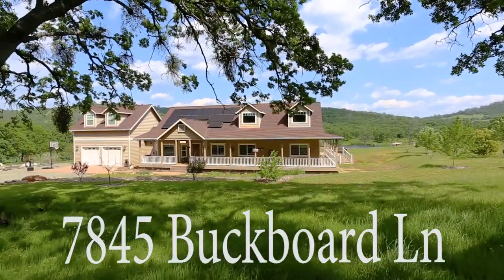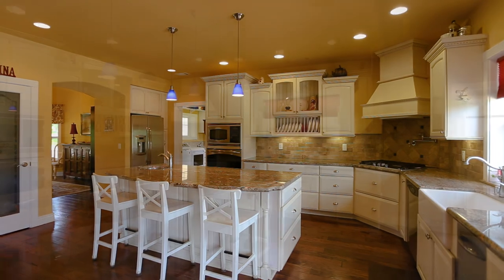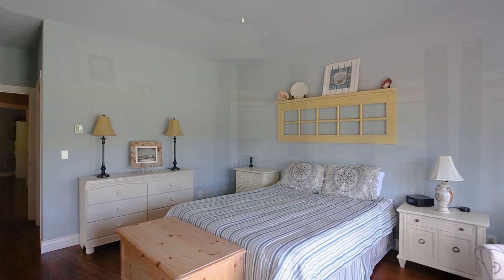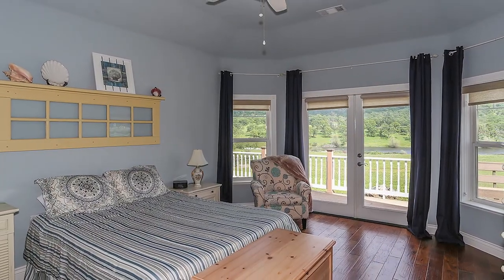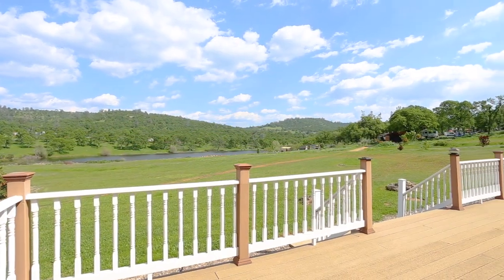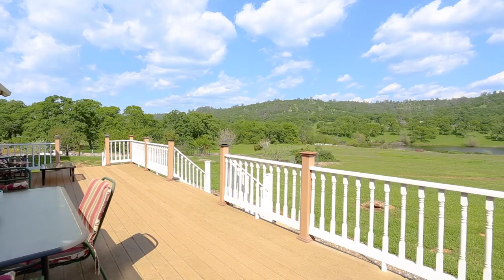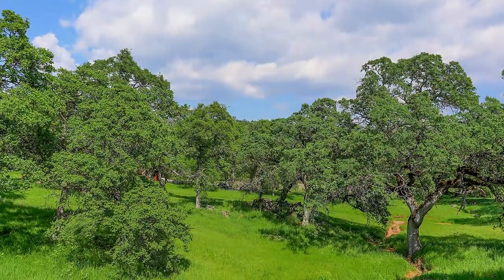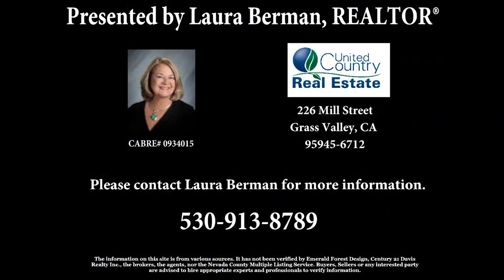7845 Buckboard Ln.Presented by Laura Berman ~ Smartsville Real Estate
Not often does a lovely ranch such as this become available in our area.  A special 52+ Acre +/- parcel of land that is all useable with the addition of an approximate 4+ acre spring fed Lake/Pond.  Large Mouth Bass and Blue Gill are ready for the taking.  The gas plumbed BBQ hookup on the deck is ready for cooking. This quality Farm Style Country home, (3173 sq ft, 3 bedrooms, 4 baths) with large covered decks has all the best living on one level with quality throughout, with solid Alder oversize doors, Granite Kitchen with Island and prep sink, etc.  Solar panels round out the economy saving attributes  with an average bill to PG&E of about $4.79 per month, plus 7 inch thick wall SIP Construction .   Guest Suite/Game Room/Apartment over the  28x28’ size garage, for guests, in-laws, etc. Every window looks out onto the lovely property, covered porches, fenced gardens,  Chicken Coop, Storage Sheds, fenced for cattle, horses or other livestock. Only 2 hours from the Bay Area and one hour to Sacramento Airport, 2 hours to snow skiing.